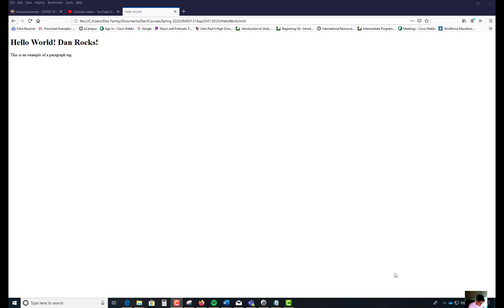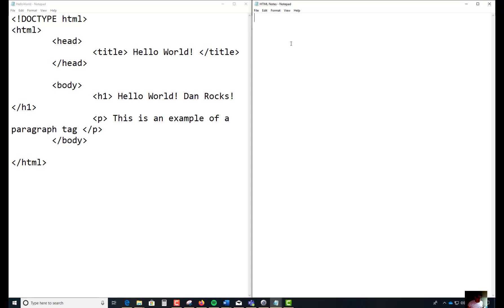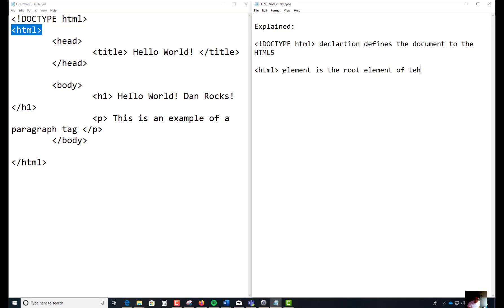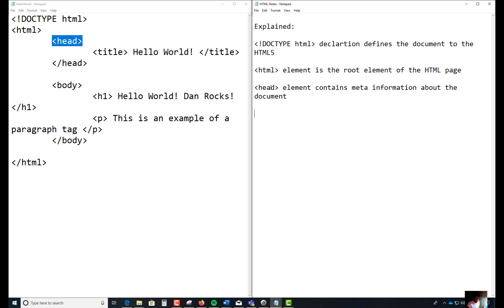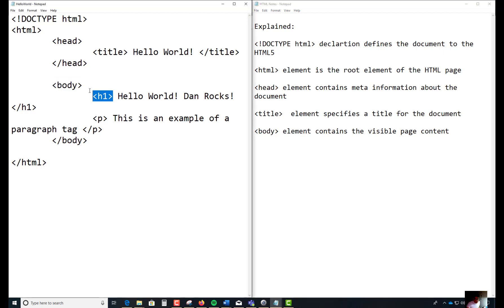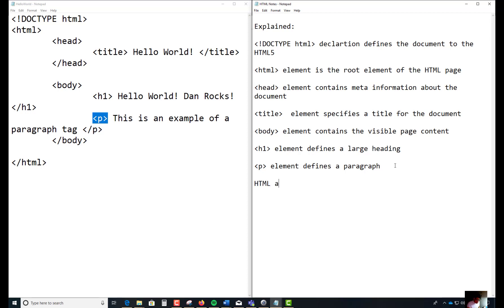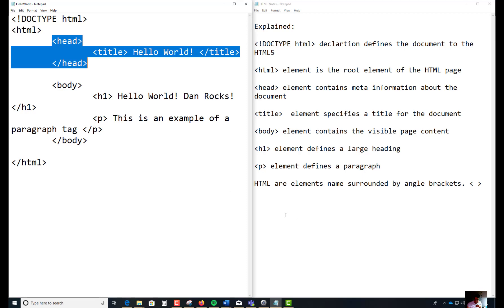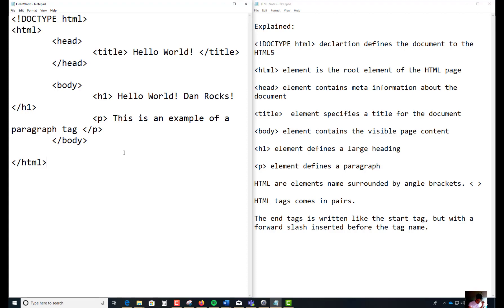HTML Intro - Part 1C